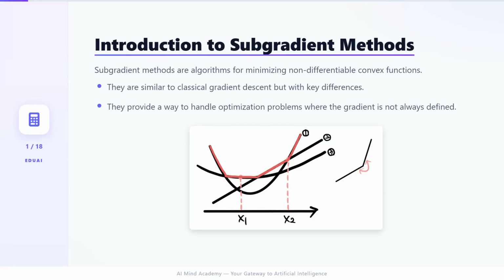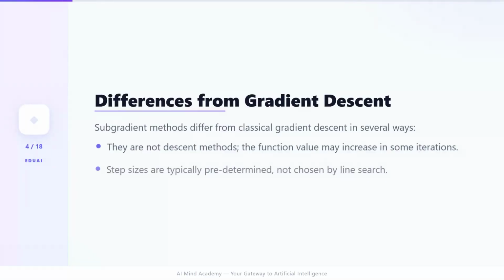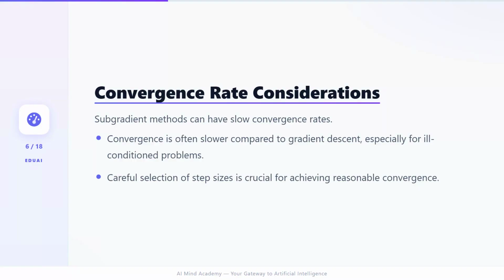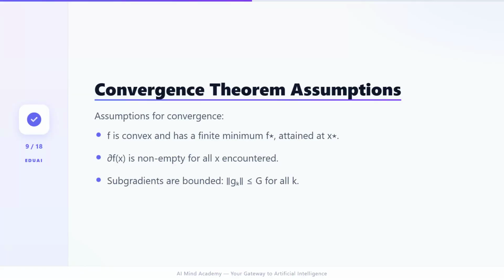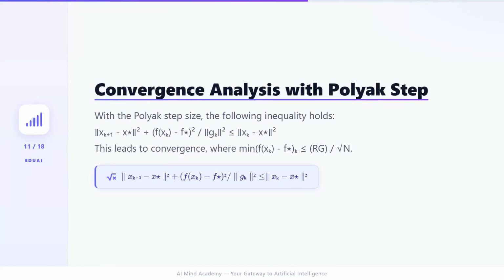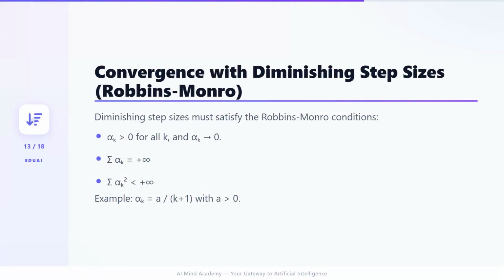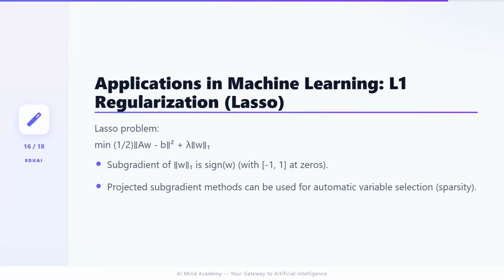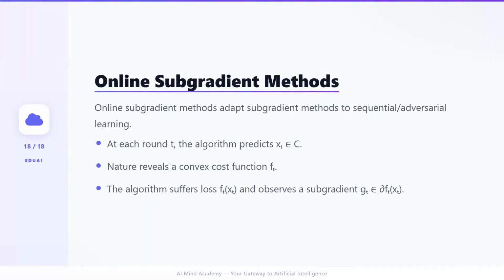Subgradient Methods Explained: From Polyak Step to Lasso & SVM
In this video, we dive deep into Subgradient Methods, a powerful class of algorithms designed to minimize non-differentiable convex functions where traditional gradient descent fails. We cover everything from the historical Soviet origins of these methods to their modern-day applications in Machine Learning. What you will learn:The Basics: Why subgradients are necessary for non-smooth optimization. Key Differences: How subgradient methods differ from classical gradient descent (they aren't always "descent" methods!). Step Size Strategies: Detailed breakdown of Constant, Diminishing (Robbins-Monro), and Polyak step sizes. Convergence Theory: Understanding the assumptions and rates of convergence. Advanced Variations: Introduction to Normalized and Projected Subgradient methods for constrained problems. Real-World ML Applications: How these methods power L1 Regularization (Lasso), Support Vector Machines (SVM), and Online Learning.